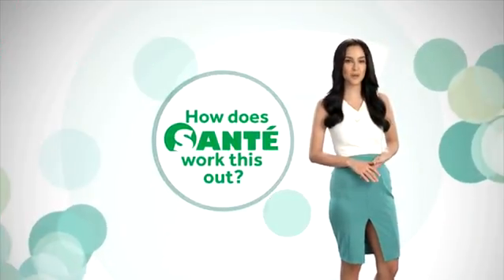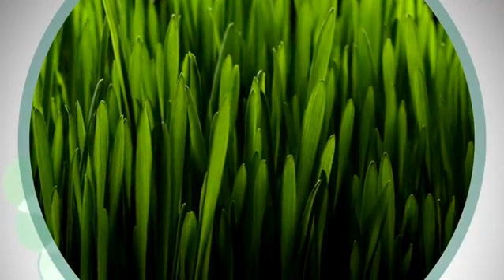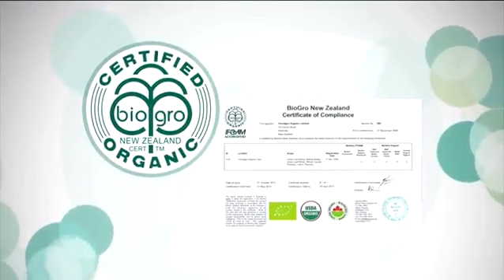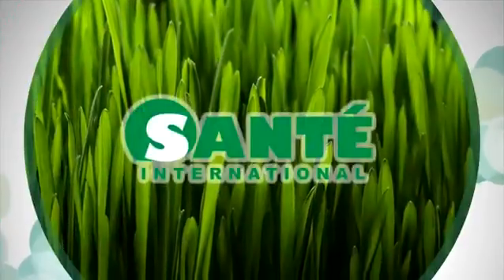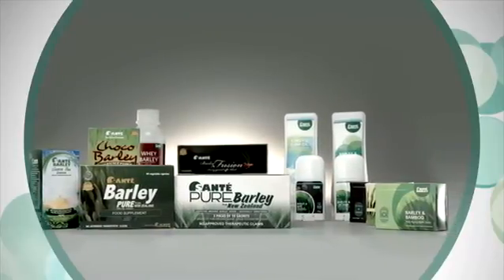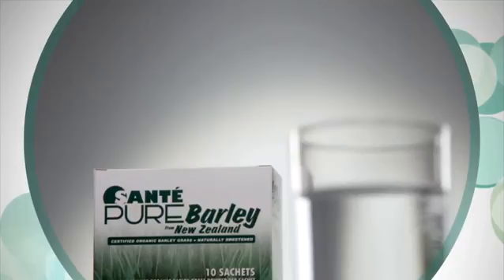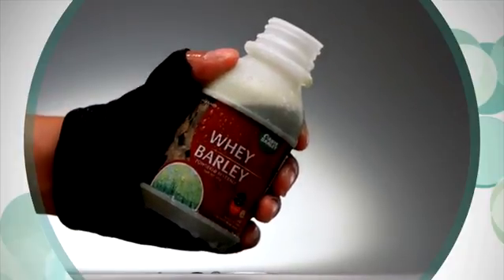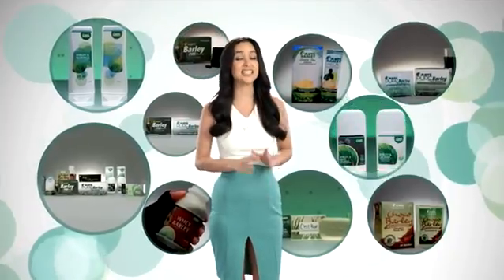Sante Barley Products & Business Opportunity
Sante International Additional 85 hectares of Organic Land to serve 100 tons of Barley grass GLOBAL..